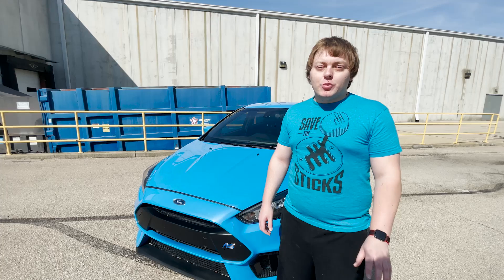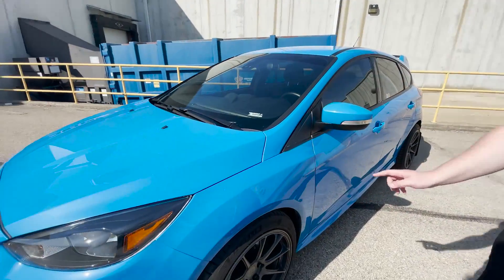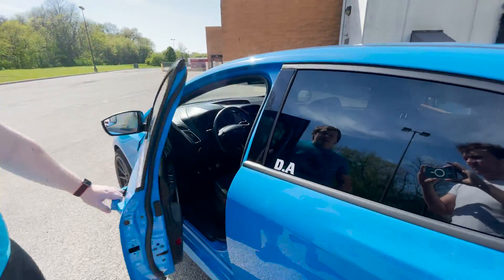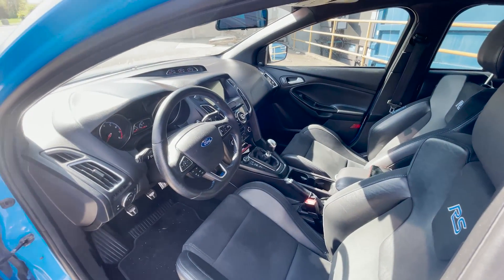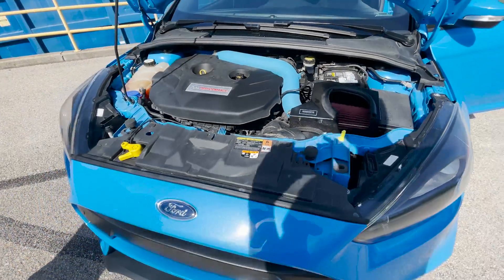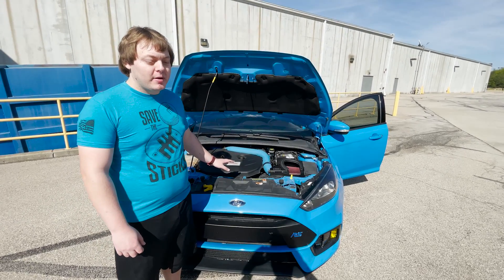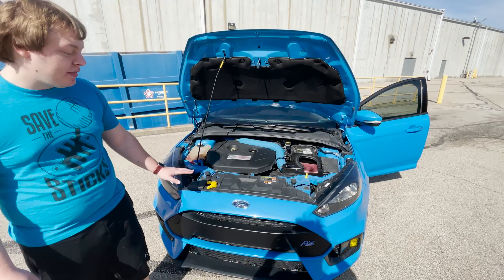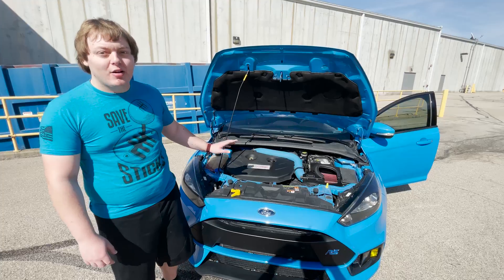Replacement Car For The Mustang!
a quick intro of my new car that replaced my mustang.